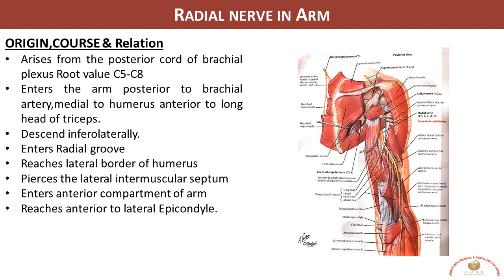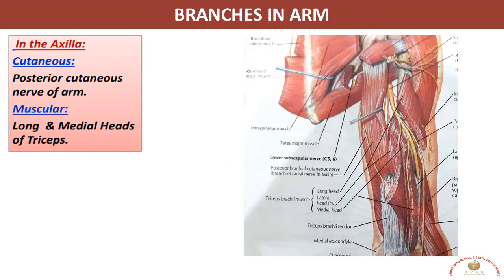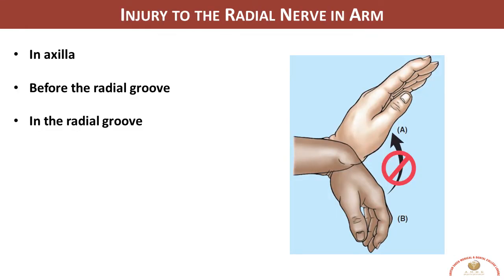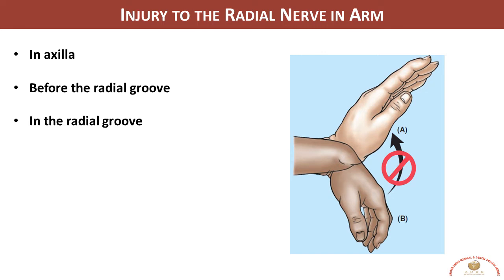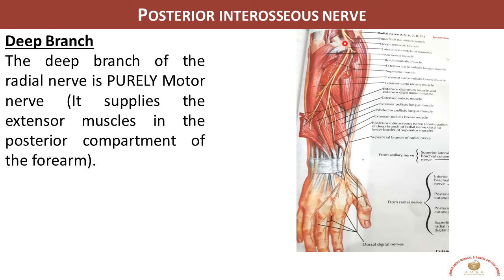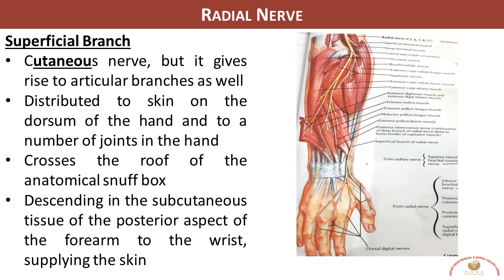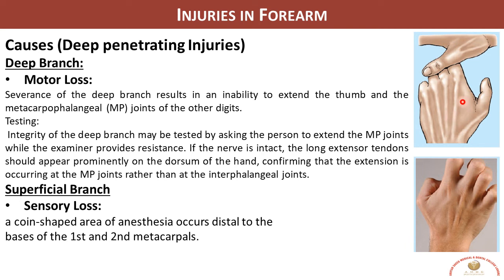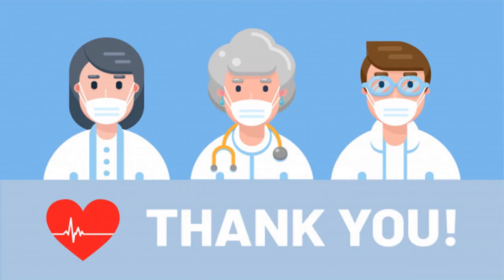Lecture by Dr. Sahar Tasneem on topic Radial Nerve